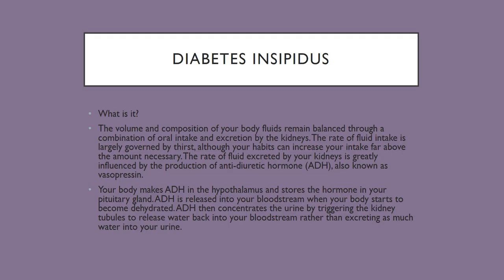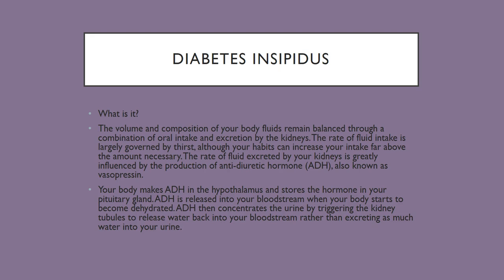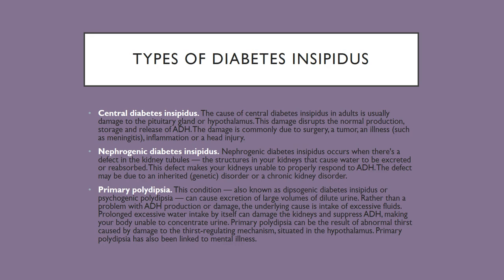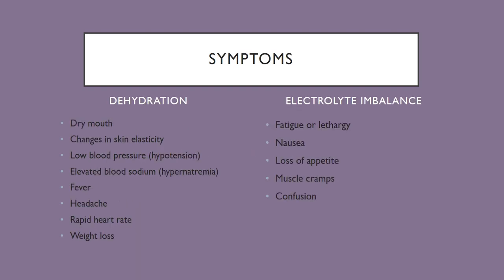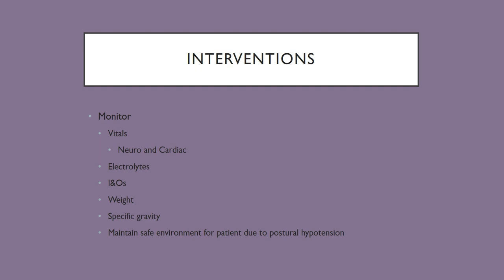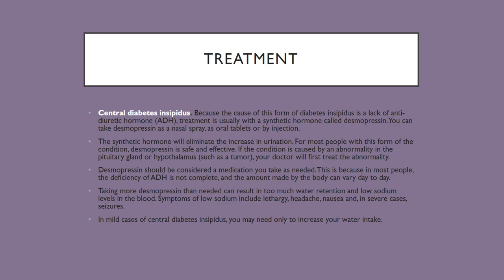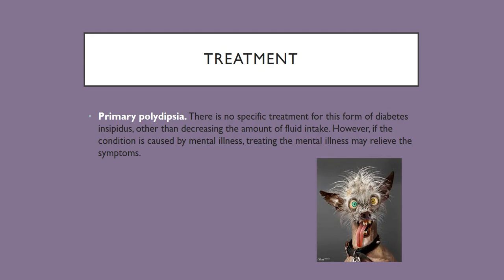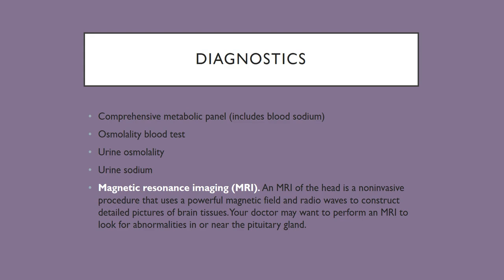Diabetes Insipidus and SIADH Voiceover